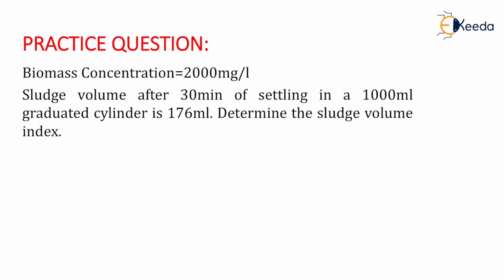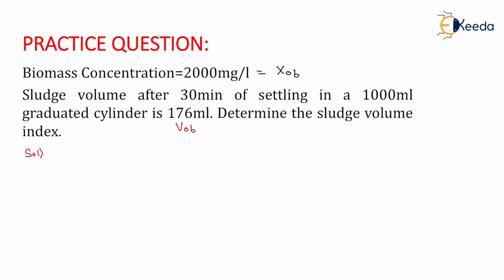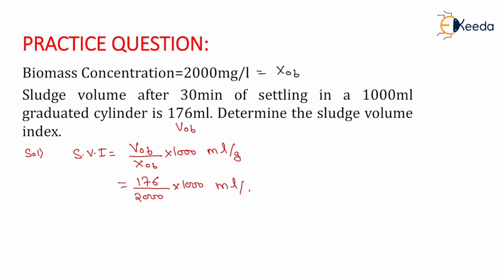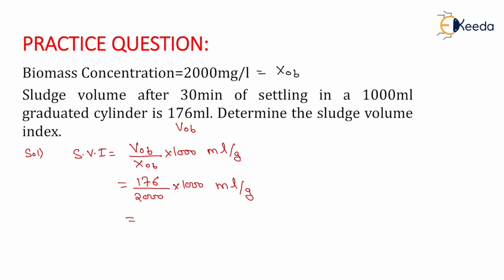Mastering Activated Sludge Process: Part 3 | Environmental Engineering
In this comprehensive video, we delve into the fascinating world of the Activated Sludge Process, focusing on Part 3 of our Environmental Engineering series. Whether you're a student preparing for the GATE (Graduate Aptitude Test in Engineering) in Civil Engineering or simply eager to enhance your knowledge in this field, this video is your ultimate guide.

We break down the core concepts of the Activated Sludge Process, offering clear explanations and step-by-step solutions to numerical problems. You'll gain valuable insights into the essential principles that govern this critical aspect of wastewater treatment.

Key Topics Covered:

Understanding the fundamentals of the Activated Sludge Process
Clarification of critical concepts and terminologies
In-depth numerical problem-solving
Pro tips and tricks for GATE CE Environmental Engineering aspirants
Join us on this educational journey as we equip you with the knowledge and skills needed to master the Activated Sludge Process. Your success is our mission!